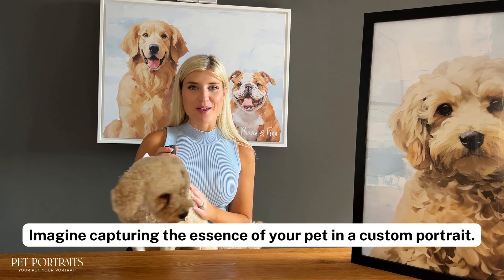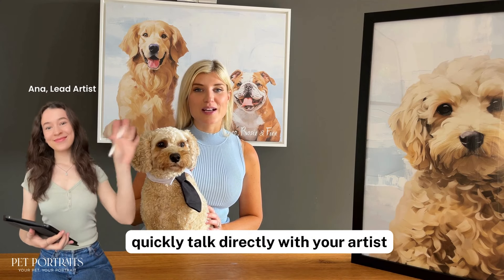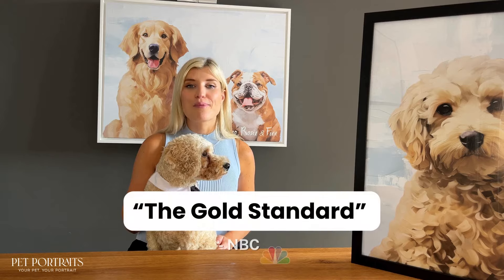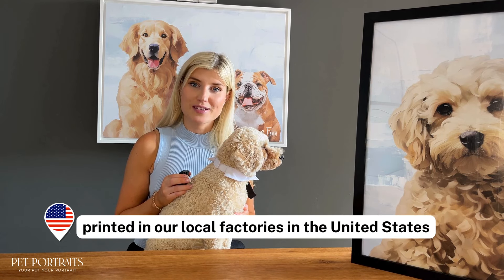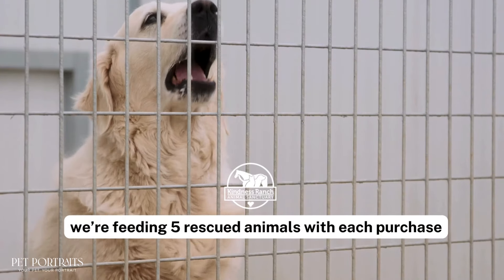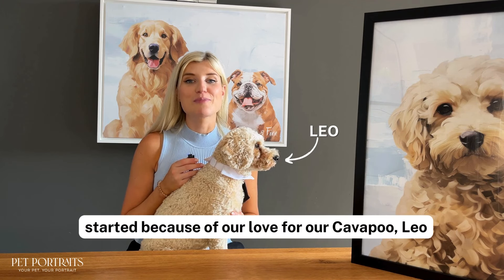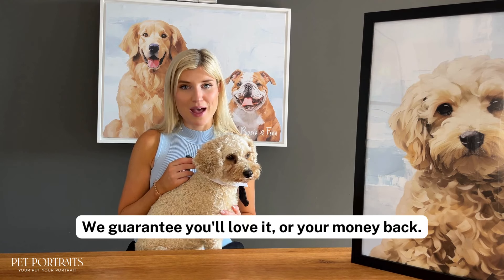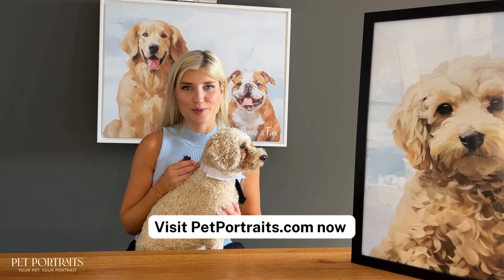The Best Gift for Pet Lovers: Custom Pet Portraits by PetPortraits.com!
This is how PetPortraits.com turns photos of your beloved dog, cat, or any pets into beautiful custom portraits.

Our skilled artists bring pets to life on high-quality canvases and posters, ensuring every detail is perfect through an easy feedback system and free adjustments.

🐾 Expert Craftsmanship: Talented artists create detailed, lifelike portraits using your favorite photos.

🐾 Easy Ordering Process: Simply upload a photo, receive a free preview within 72 hours, and collaborate with the artist for adjustments.

🐾 Global Production & Fast Shipping: Local factories in the US, UK, Australia, Europe, and Canada ensure quick delivery and sustainable production.

🐾Fantastic Reviews & Press: Featured in Forbes, Cosmopolitan, and NBC, with Excellent Trustpilot score. - 🌟🌟🌟🌟🌟

🐾 Giving Back: Each purchase feeds five rescued animals through Kindness Ranch, aiming to feed 1 million pets. ❤️

Join the PetPortraits.com family, started out of love for their Cavapoo, Leo, and experience the joy of a custom pet portrait.

🔗 Visit PetPortraits.com to get started!